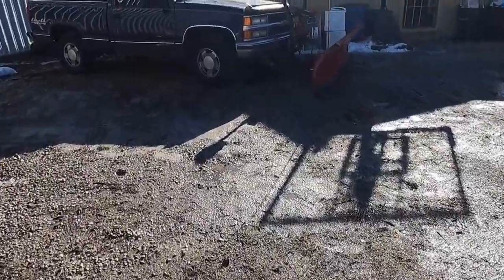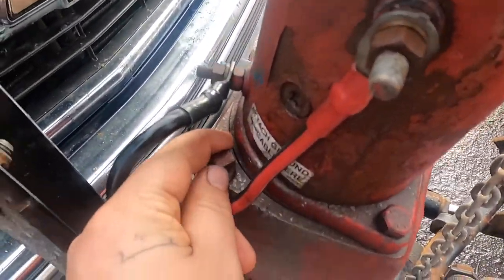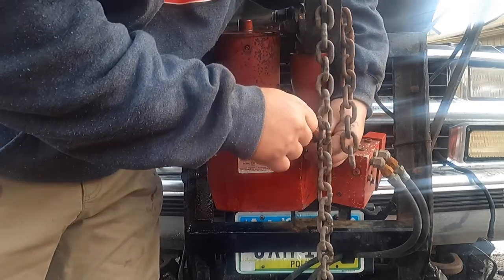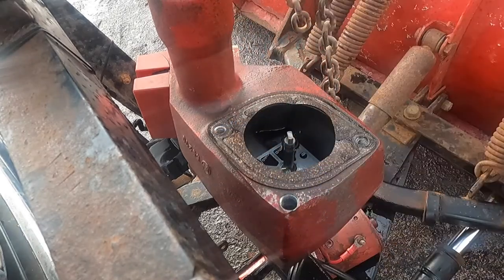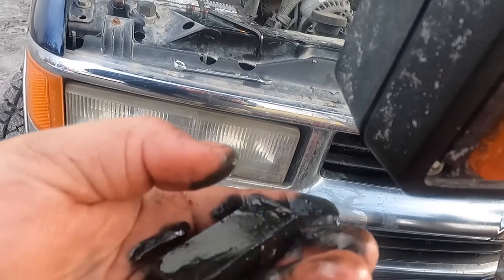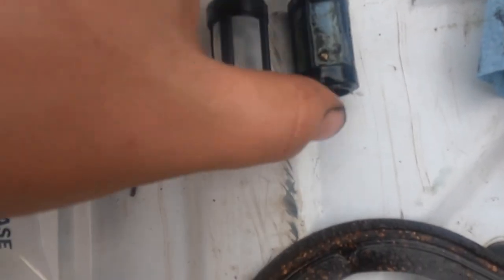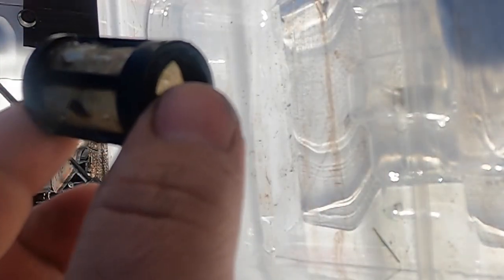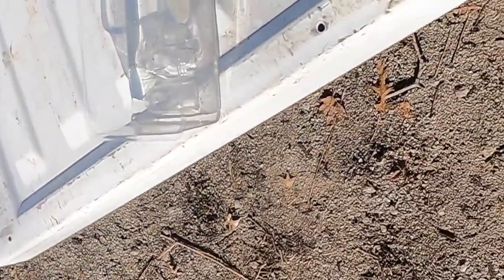Western Snow Plow Filter Change I Hydraulic Fluid Change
Here is how to get to the filter and change it with a fluid flush. Enjoy!